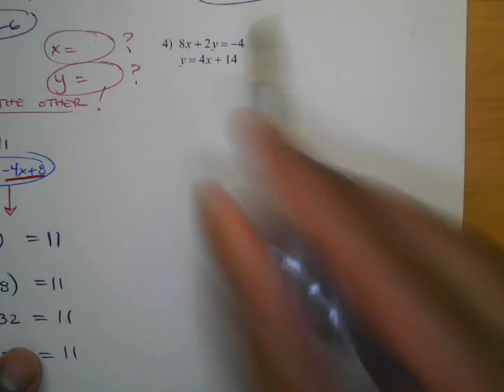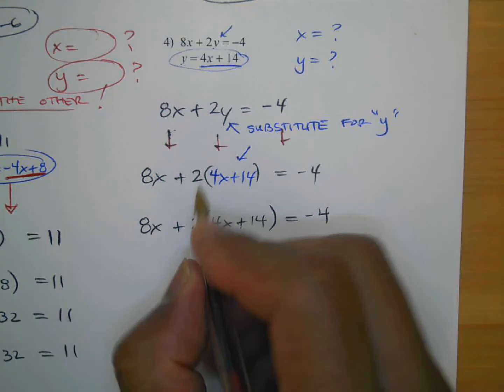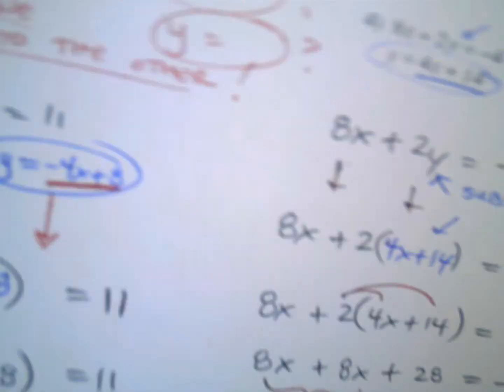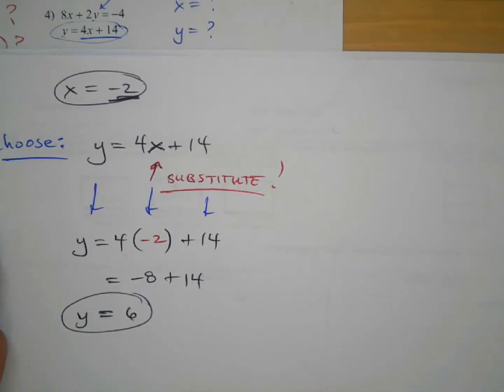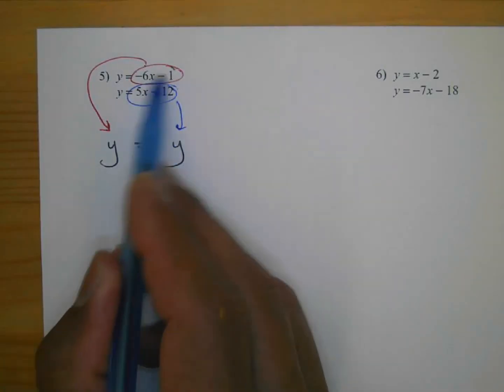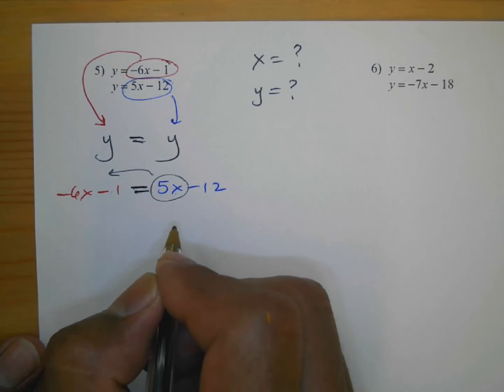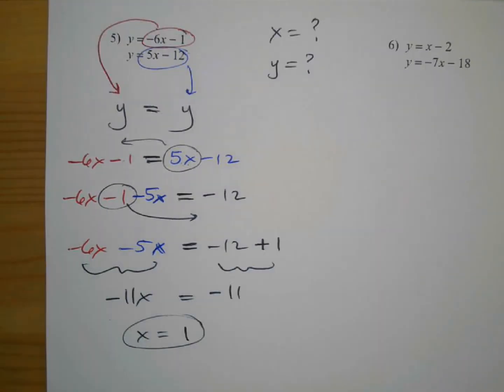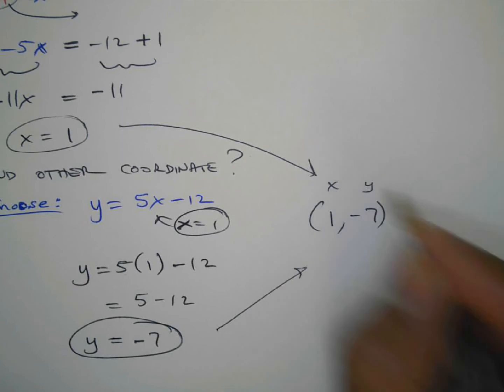Algebra 2 Substitution Method video 2